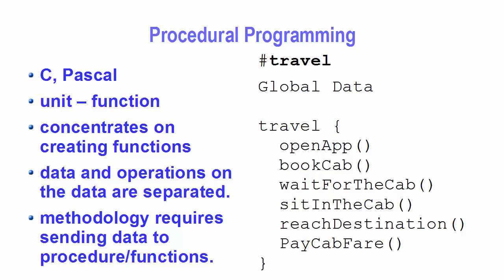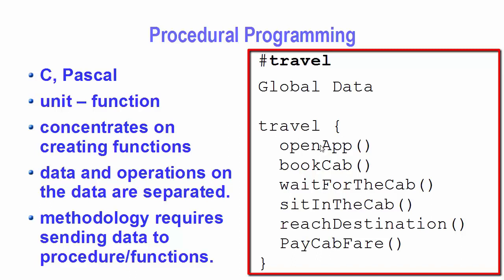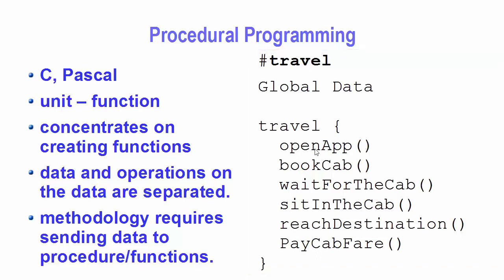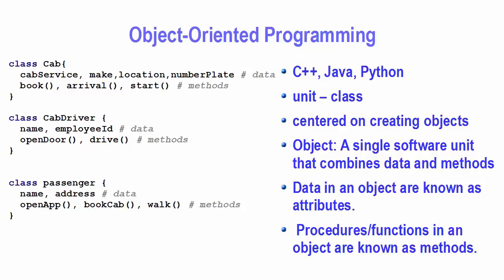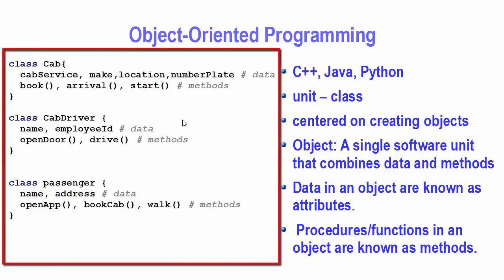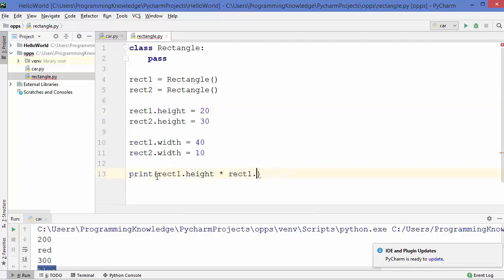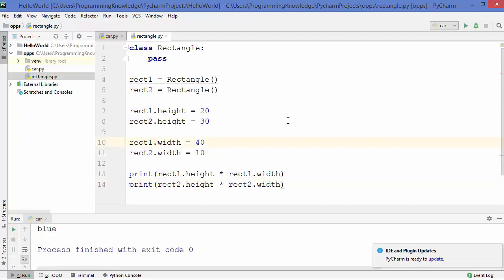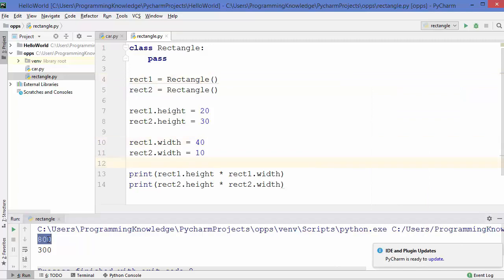Python OOP Tutorials | Classes and Instances | Introduction to Object Oriented Programming OOP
In this Python Tutorial for Beginners Video, I am going to give the Introduction to Object-Oriented Programming (OOP). I will start with the differences between Procedural and Object-Oriented Programming. Then we will discuss why we need Object-Oriented Programming. What is Object-Oriented Programming. What are classes, what is an object, what are member variables and methods .
Procedural Programming
C, Pascal
unit – function
concentrates on creating functions
data and operations on the data are separated.
methodology requires sending data to procedure/functions.

Object-Oriented Programming
C++, Java, Python
unit – class
centered on creating objects
Object: A single software unit that combines data and methods
Data in an object are known as attributes.
 Procedures/functions in an object are known as methods.

In this Python Tutorial for Beginners Video, I am going to show you how to Create and Run Your First Python class. In Python, everything is an object i.e. integers, strings, dictionaries, …
Class objects are instantiated from user-defined classes, other objects are from language defined types. Classes In python Can be defined anywhere in the program. In this video I am going to give you two Python Class examples.